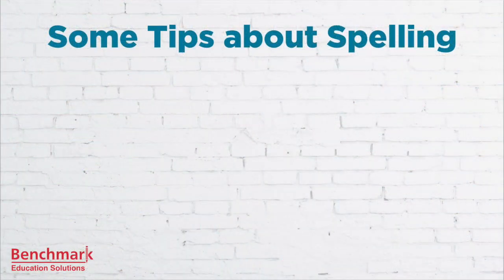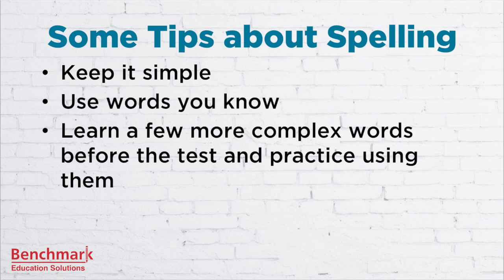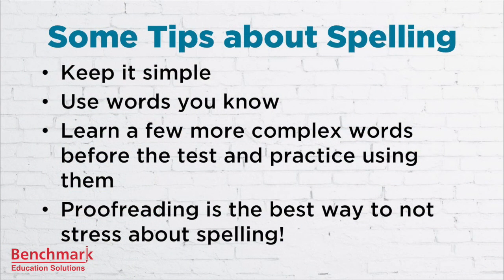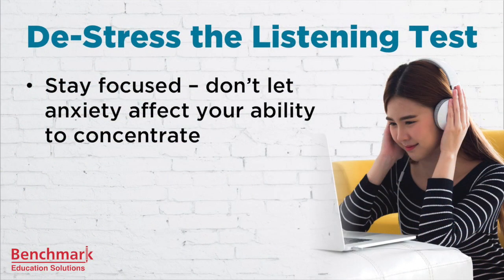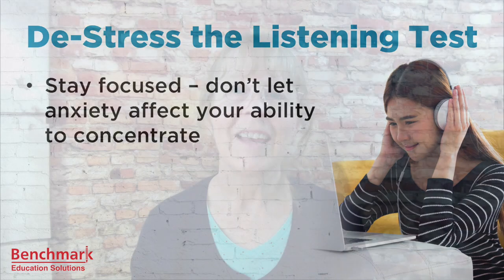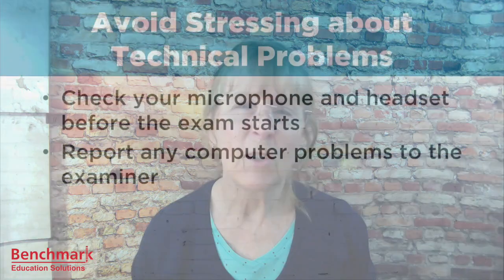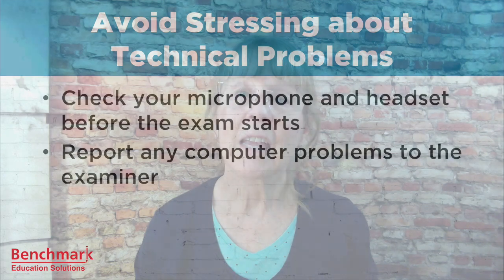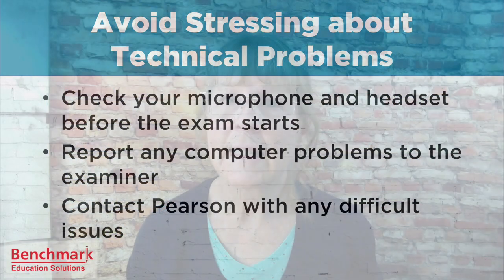PTE Academic - How to Handle Stress on the PTE Test day?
In this PTE Academic Exam Stress Management Lesson from Benchmark PTE we will try to explain
How to handle stress in
- Speaking
- Writing
- Reading
- Listening

As you know, test-day stress can cause more harm than good. PTE test moves very fast and with limited time of several question types, the pressure goes up immensely thereby affecting the performance and leading to poor overall PTE Score. With the tips given in the video above, you will learn to not only manage stress but also gain focus to achieve your desired PTE score.

00:00 – Introduction
01:02 – General Tips for Avoiding PTE Exam Stress
02:01 – De-Stress the Speaking Test
03:06 – De-Stress the Writing Test
04:13 – Tips about Spelling
05:20 – De-Stress the Reading Test
06:40 – De-Stress the Listening Test
07:40 – Avoid Stressing about Technical Problems
08:42 – Our Best Tip for Stress
09:20 – Benchmark Services
09:34 - Conclusion